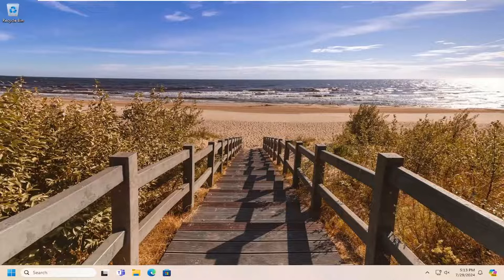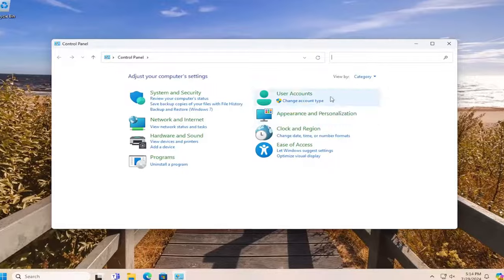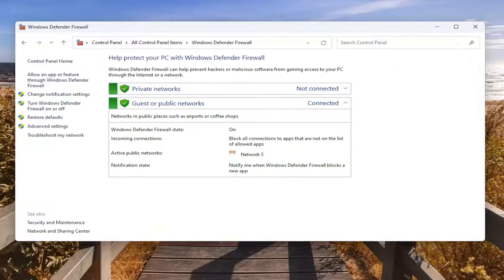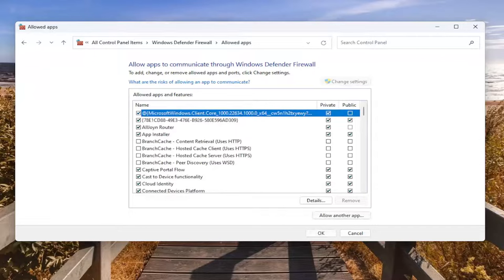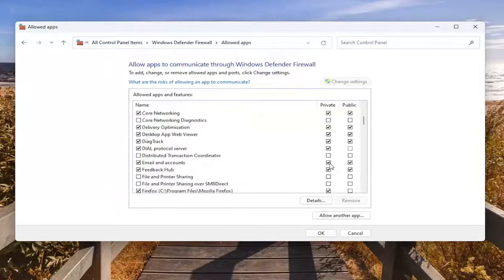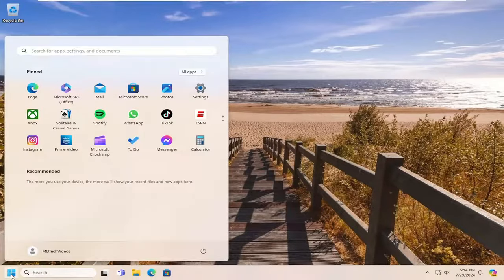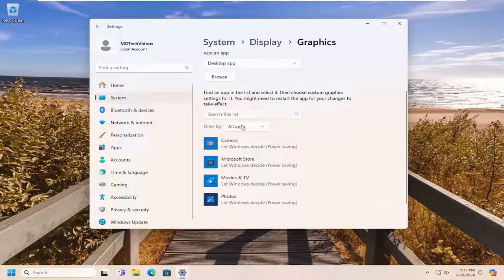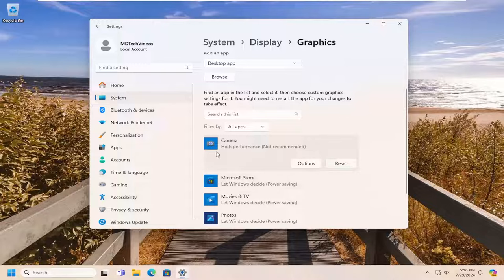FIX Gotham Knights Crashing, Not Launching, Freezing & Black Screen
Gotham Knights has been played, and loved by a lot of users. It can be played on Windows 11/10 by using the Epic Games launchers or Steam. However, as per some reports, the game shows a black screen at launch, freezes for a few seconds, and then crashes. In this post, we are going to talk about this issue and see what you should be doing if Gotham Knights keeps crashing on your computer.